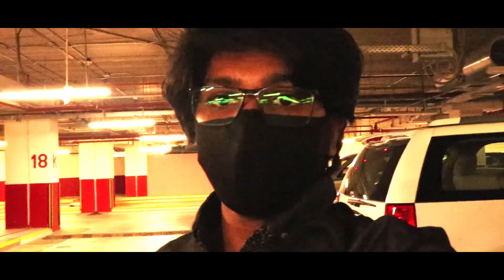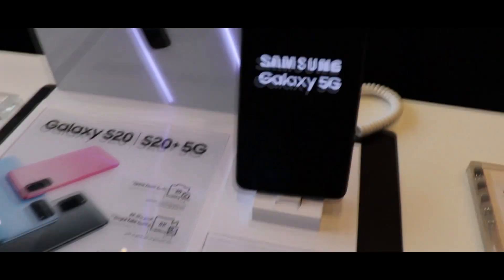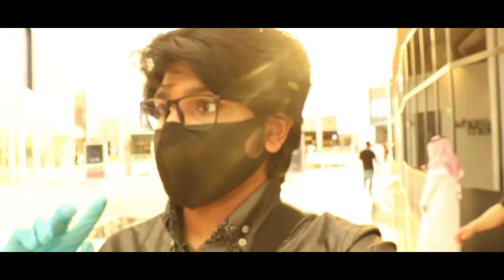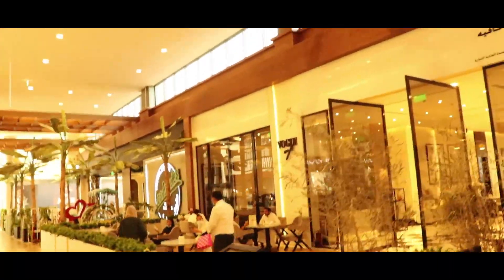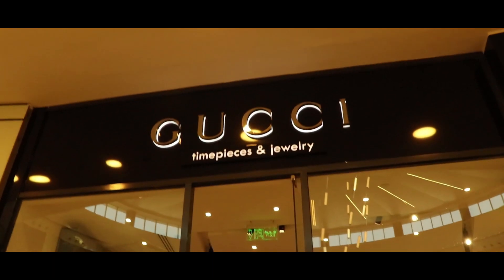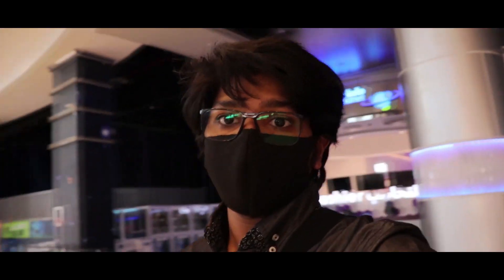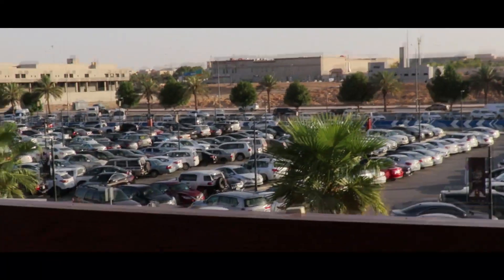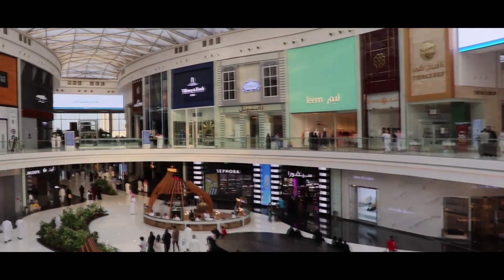Riyadh Park Mall Vlog | Saudi Arabia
Riyadh Park stand well above the competition due to our commitment to addressing the individual needs of each one of our visitors. At Riyadh Park we offer the world’s most famous brands. Whether you visit for shopping, family entertainment or your choice of 70 restaurants and cafés, our overall arrangement and choice will ensure that your visit will be full of fun. Each brand has been carefully selected to take into account the needs and expectations of each visitor.